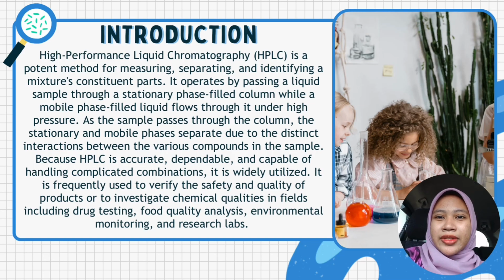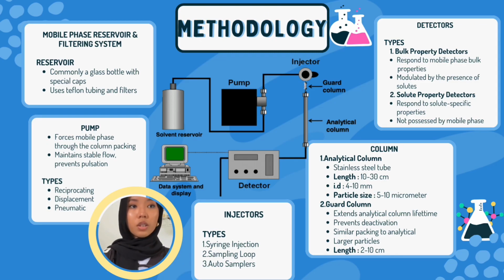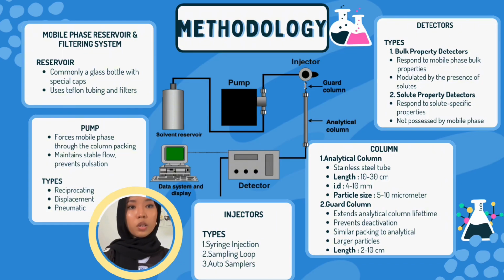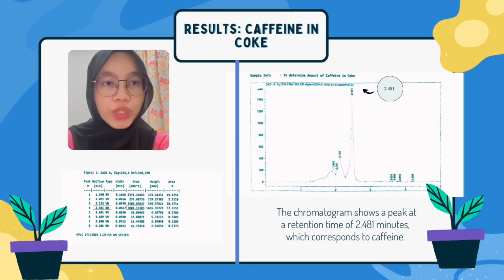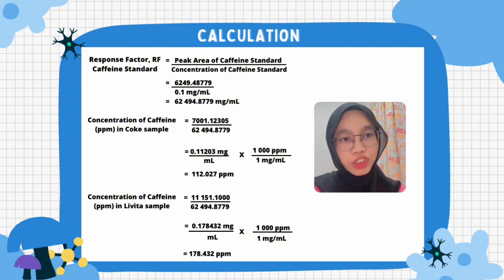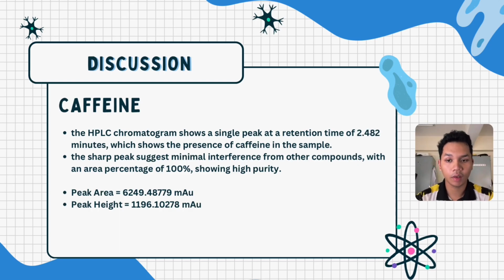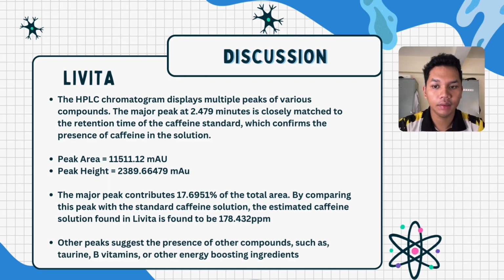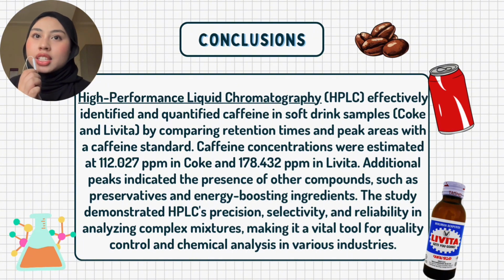31 January 2025